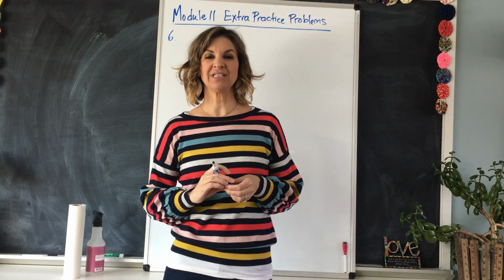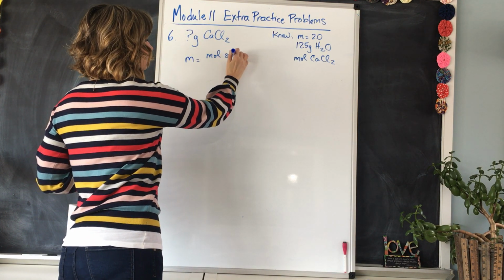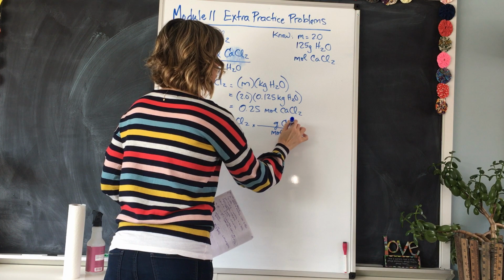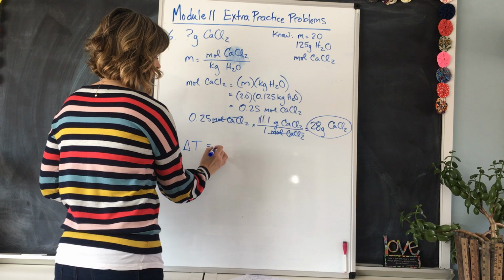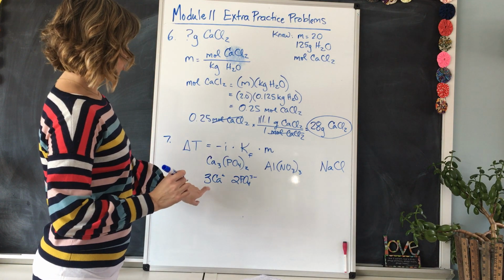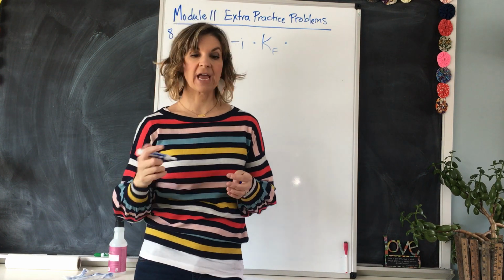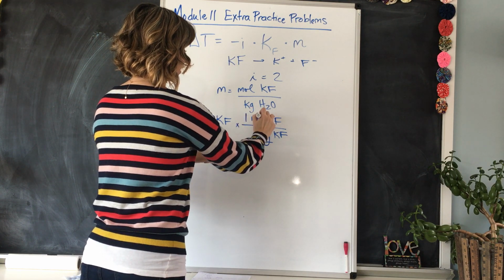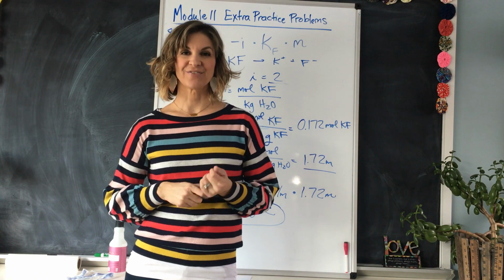Apologia Chemistry Module 11, Extra Practice Problems 6-8